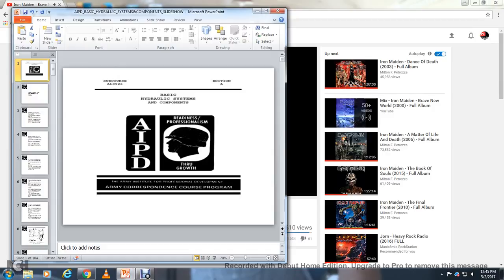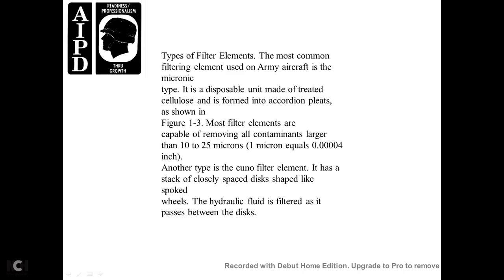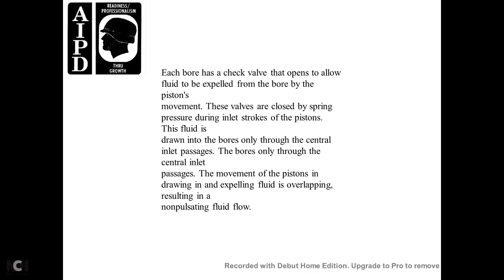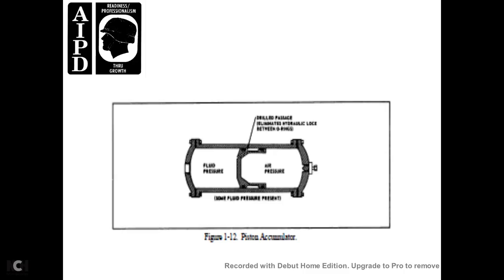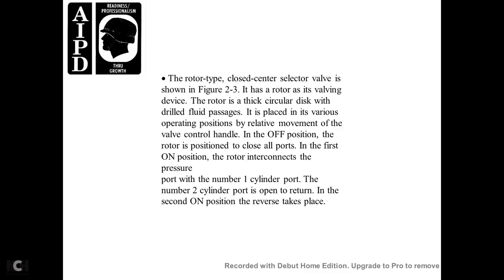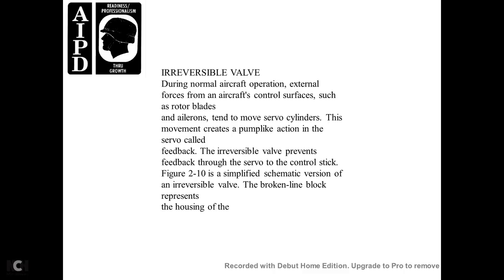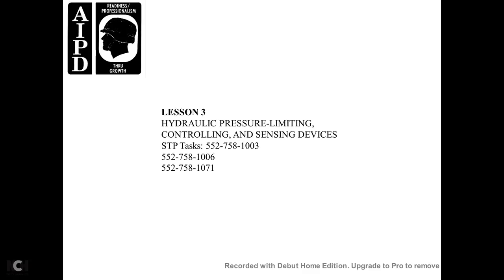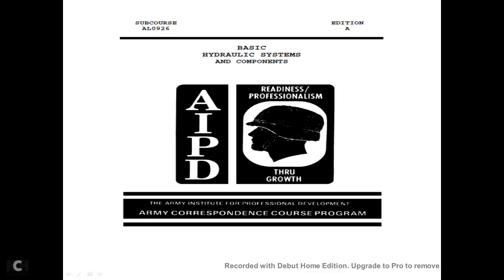AIPD SUBCOURSEAL0926 BASIC HYRDRAULIC SYSTEM AND COMPONENTE